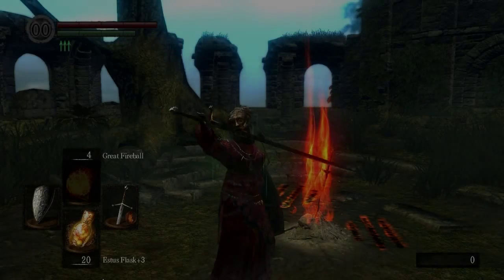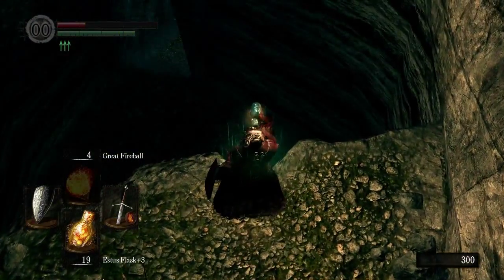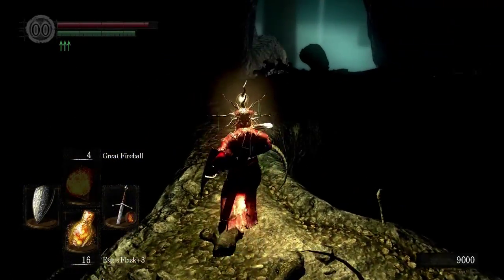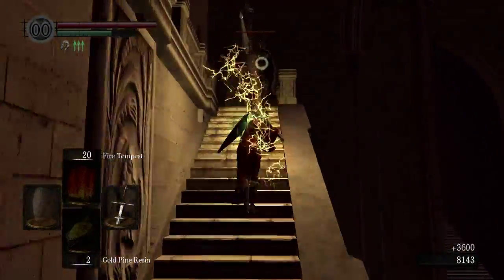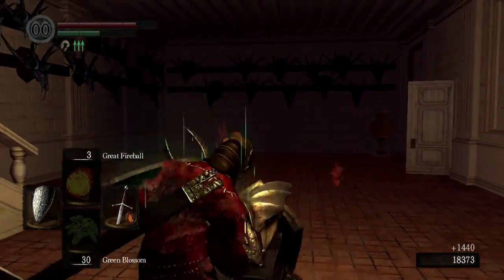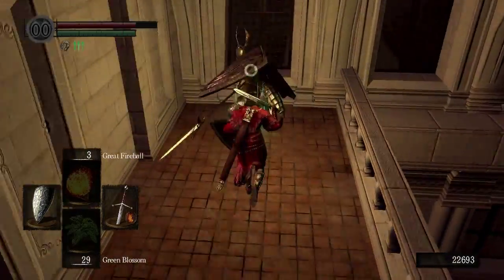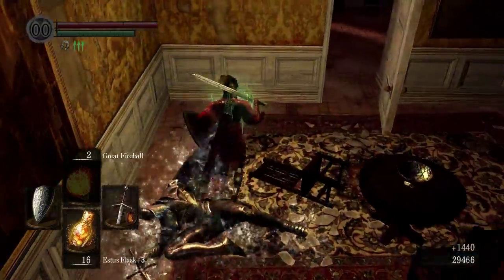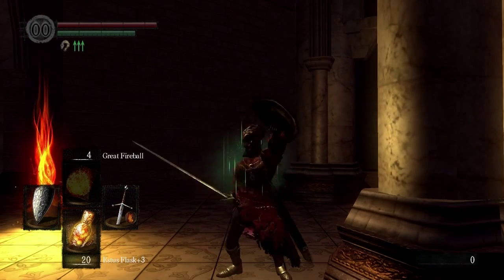Dark Souls - Farming Run - 30k souls in 8 minutes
This is in Normal Mode. I am at Low-Level SL 15.